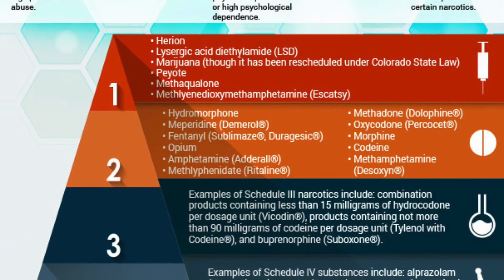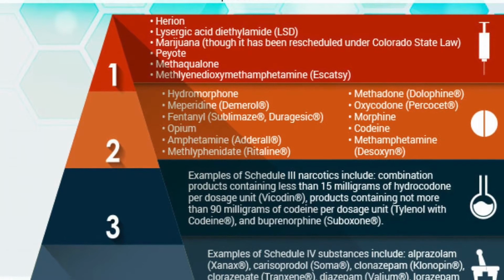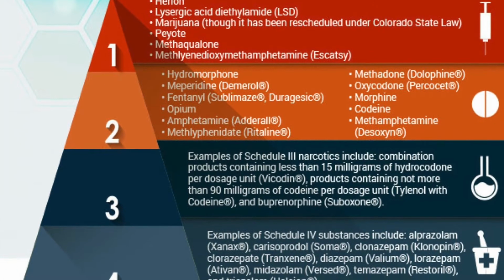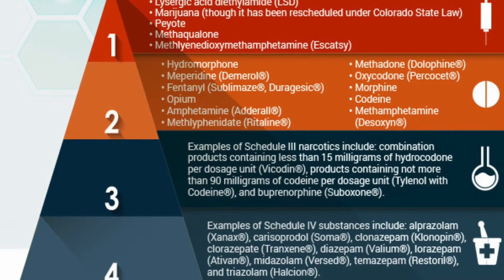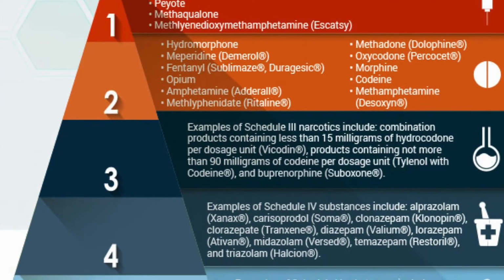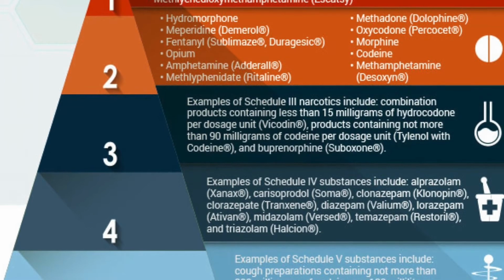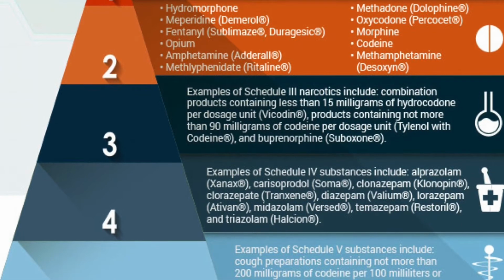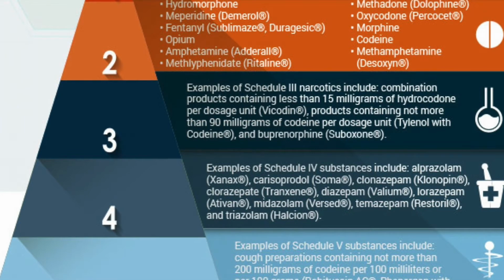DEN 130 PHARMACOLOGY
SEQ1AM2APR2020 CHRISTINA